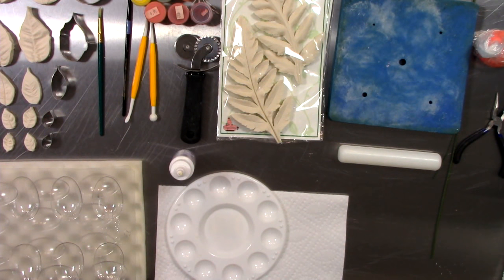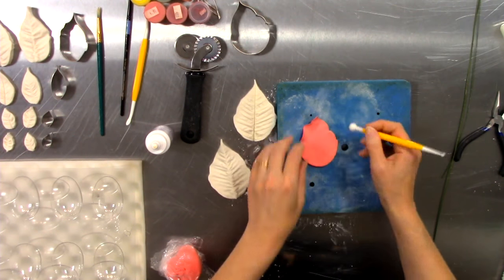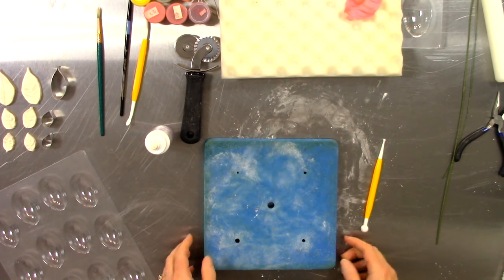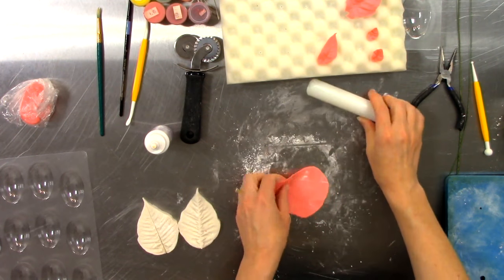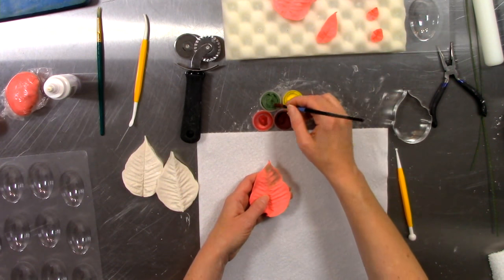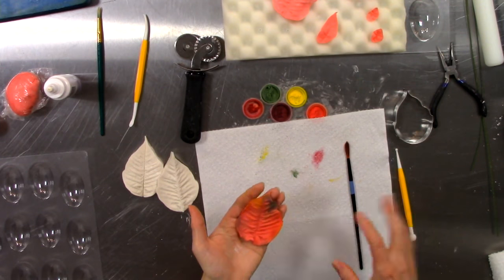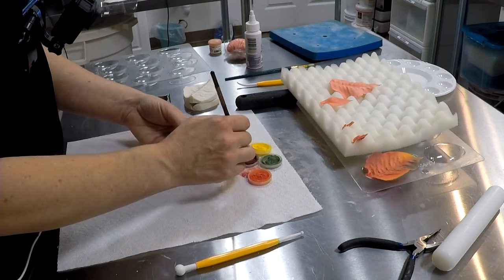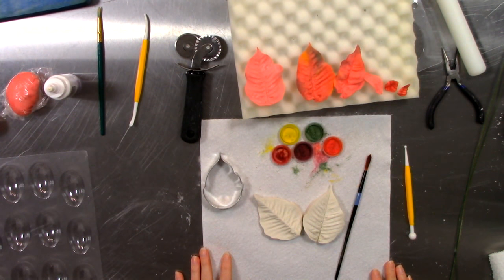Friday Live Simply Nature Veiners & Cutters Workshop at Art Is In Cakes Live Stream Little Rock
This week we tried out Sugar Delites line of Simply Nature, Botanically Correct Veiners and Cutters, and we were seriously impressed!

Be sure to watch in high res so you can see all of the little veins and details. :)

Watch our Live Feed, every Friday at 12 noon Central Time as we play around with new tools or techniques in the shop.  If you're local to Little Rock, swing by and register for a seat.  $10 covers the materials cost.  Bring lunch and friends.  Class schedule

Join us as we play around with cool cake decorating, cookie decorating, and baking products.